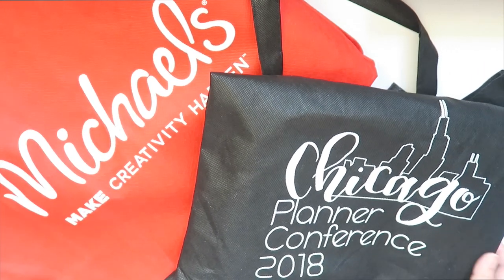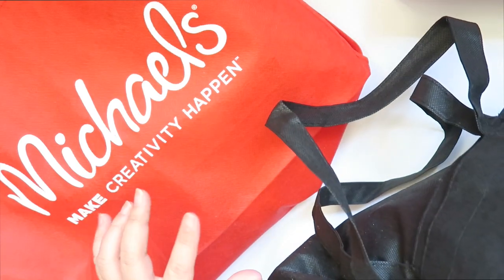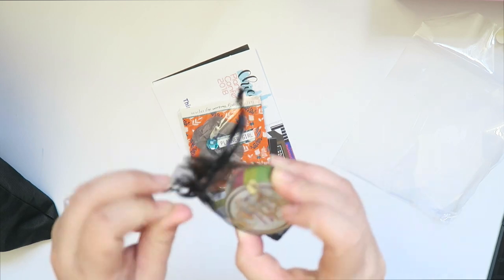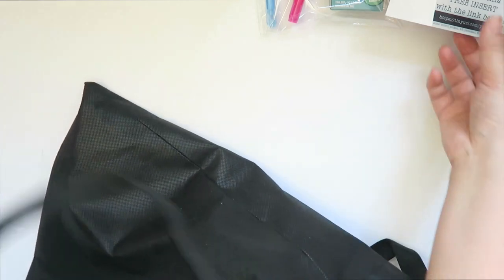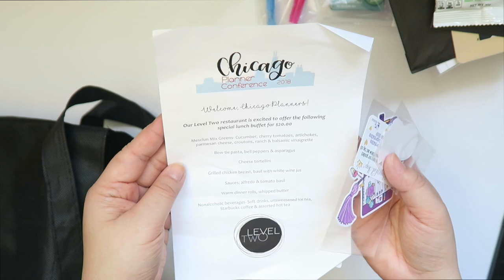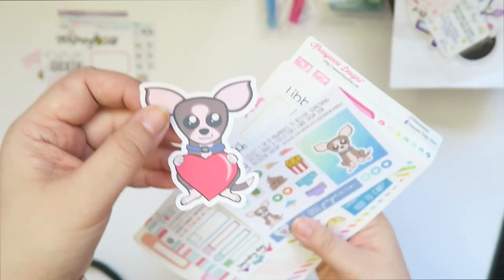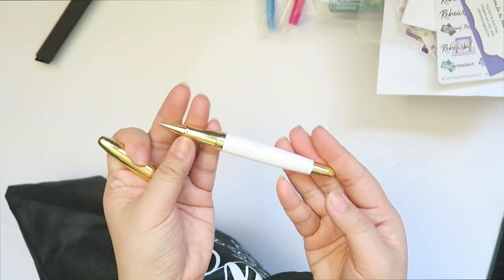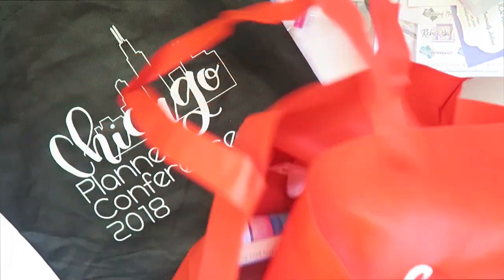Chicago Planners Conference Haul Pt 1| Raspberyl Designs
Hello everyone! This is part one of my 3 part Haul videos, from all the items I received/purchased during the Chicago Planners Conference on 2/17/2108.

Filofax The Original Leather Organizer Agenda Calendar Personal,(Patent Nude)

Personal Inserts

Panda Clip

Well Met Everyone! My name is Grace. Im a mommy, Gamer, Nerd, and Sticker Maker! I share my love for beauty, cars, FOOD, planner & stationery.. I also do weekly vlogs on my main channel, wherein I share my life on the other side of the camera.

FTC: Unless mentioned, all items are purchased with my own money. Sometimes, I do receive products from brands for consideration. All opinions are my own